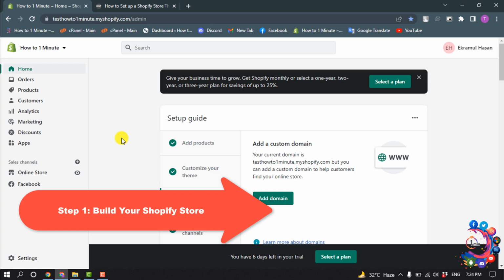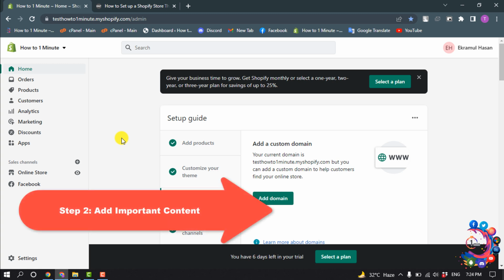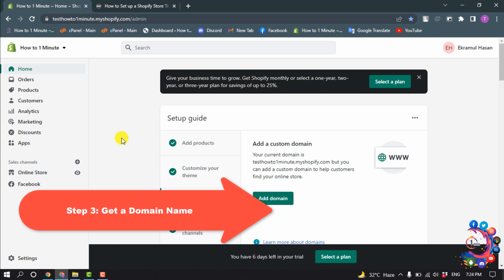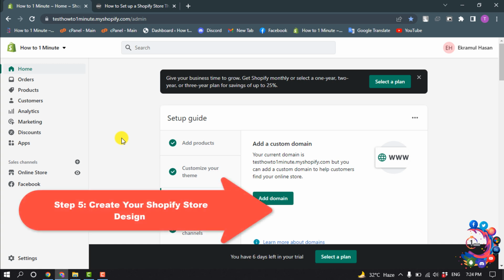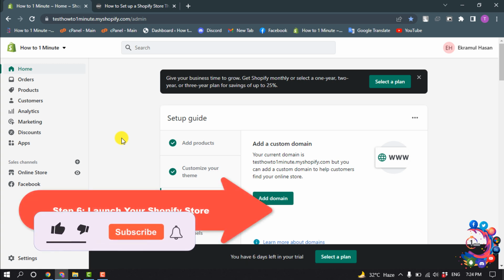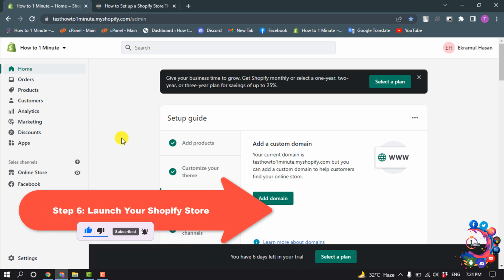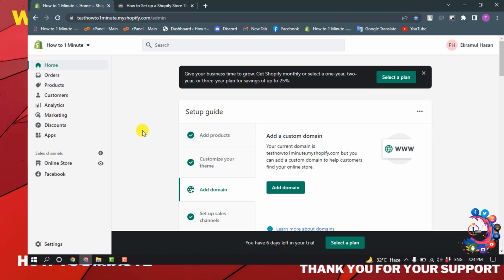How to start a successful shopify store 2025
How to Run a Successful Shopify Store
Make your store mobile-friendly.
Create brand appeal.
Always consider your customer's experience.
Sell more products.
Prioritize customer retention.
Make use of email marketing.
Upgrade your packaging.
Set up automated cart abandonment emails.

"how to start a successful ecommerce business"
"how to set up shopify store for dropshipping"
"hire someone to build shopify store"
"how to start an online store for free"
"starting an ecommerce business from scratch"
"how to start a ecommerce business without money"
"how to open an online store on instagram"
"best place to start an online store"